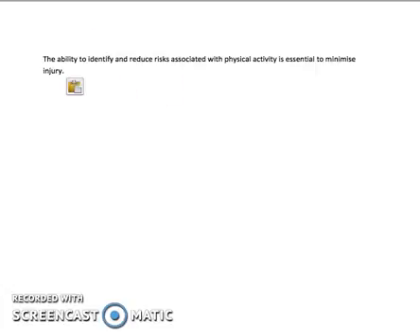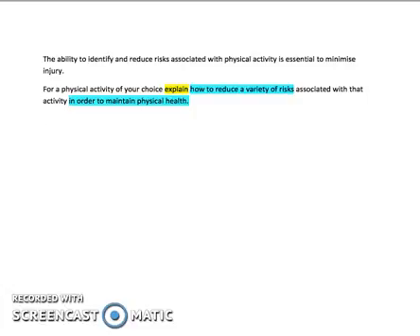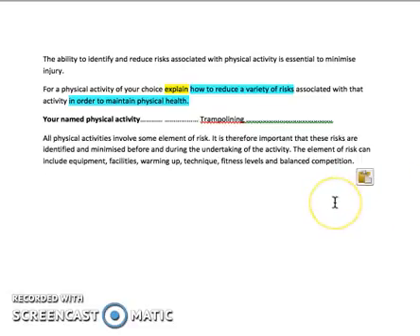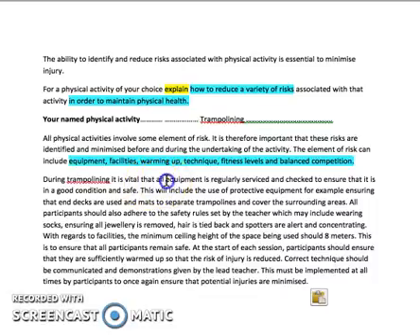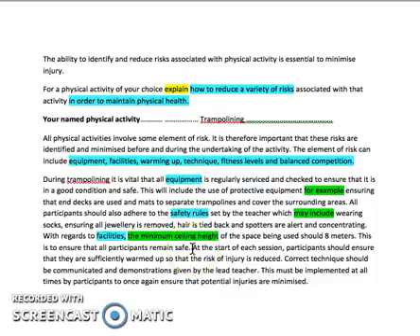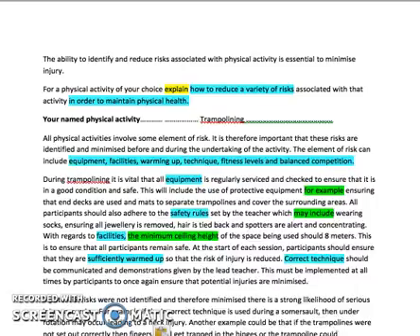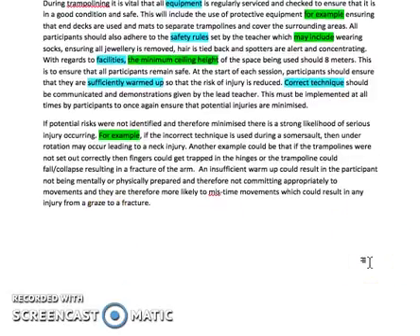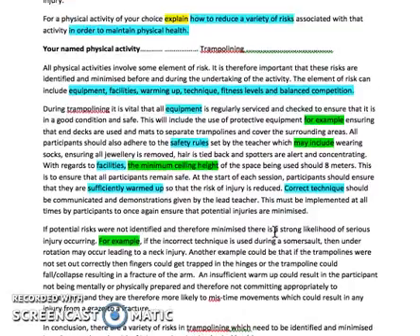GCSE PE Model Answer reducing risks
A 6 mark question posed on the subject of reducing risks. A good answer given in return.